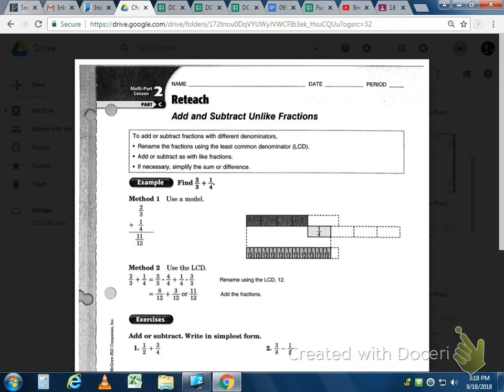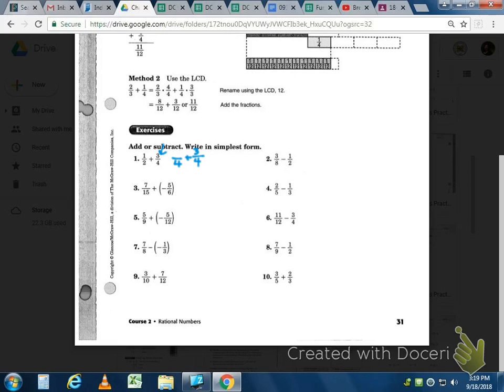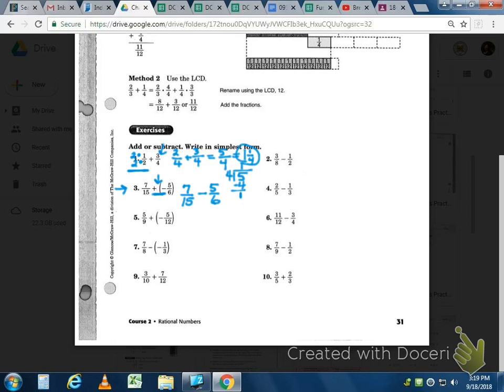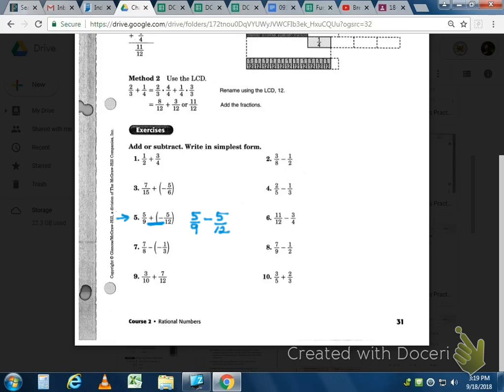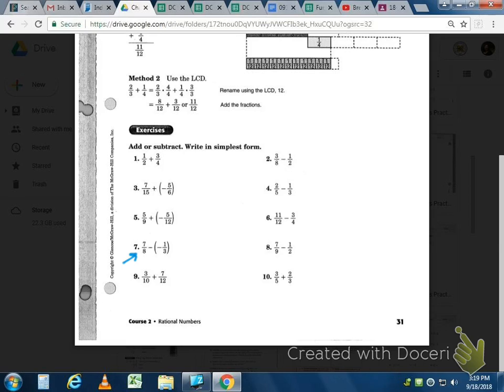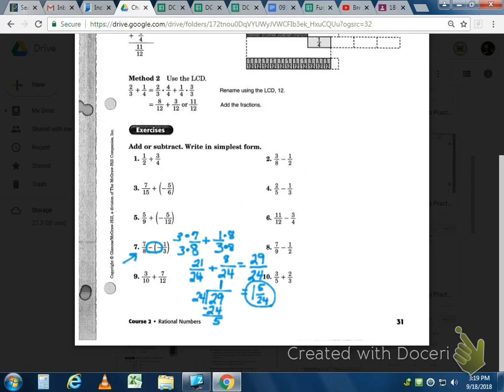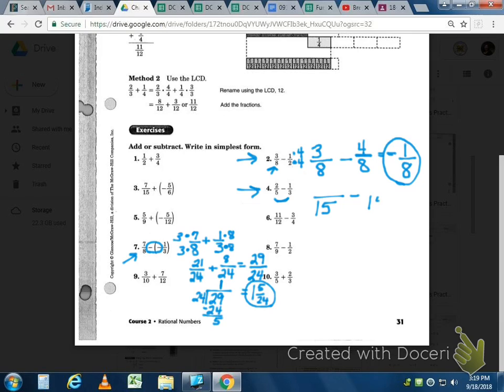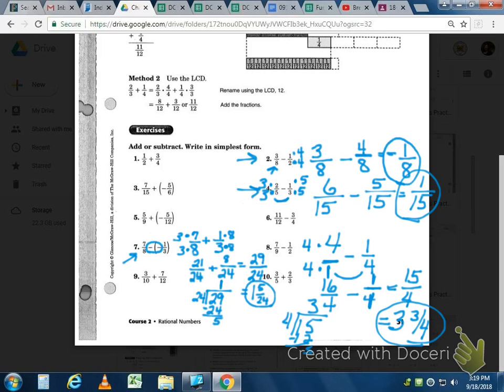5.2 Add and Subtract Unlike Fractions